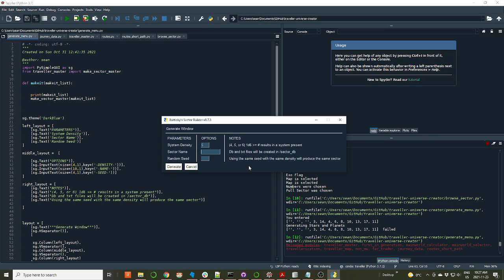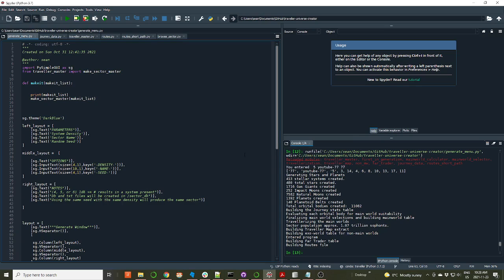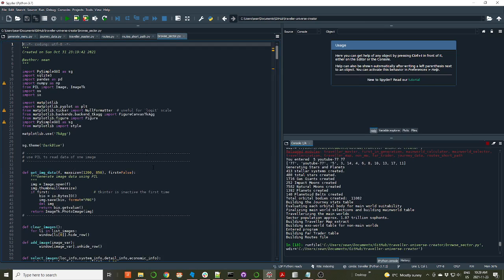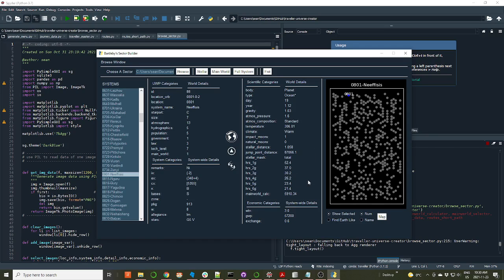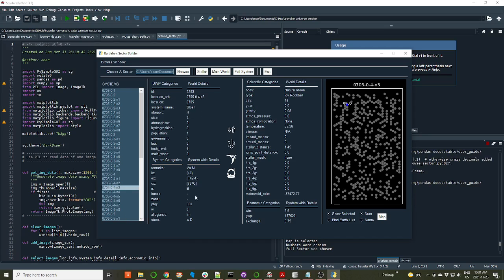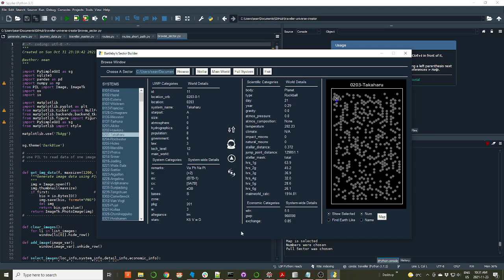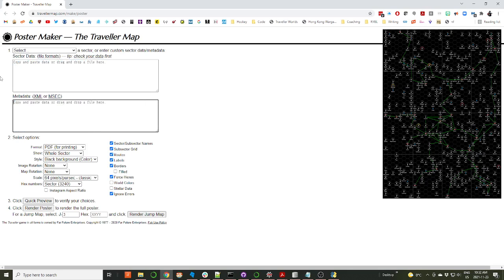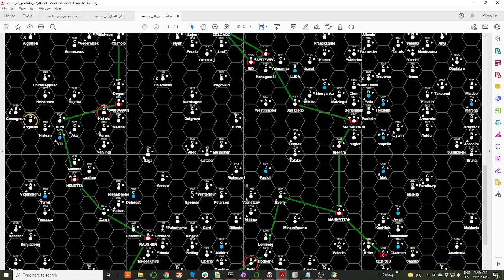Bartleby's Sector Generator - overview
Hello COTI

Overview of my Traveller Sector Generator programming project.